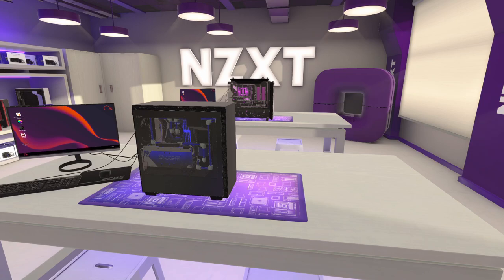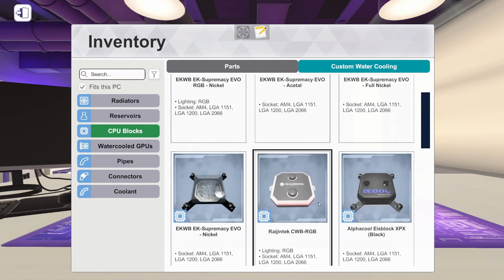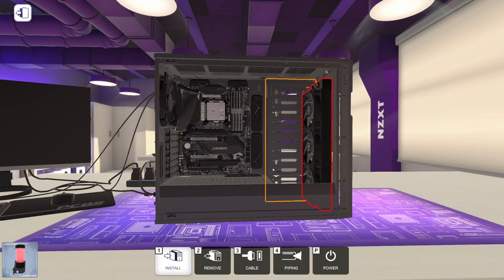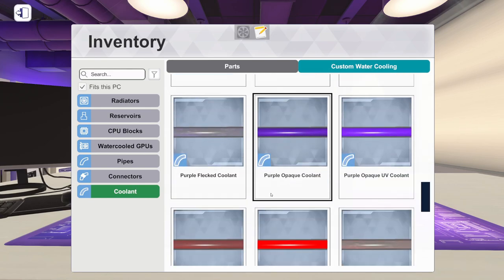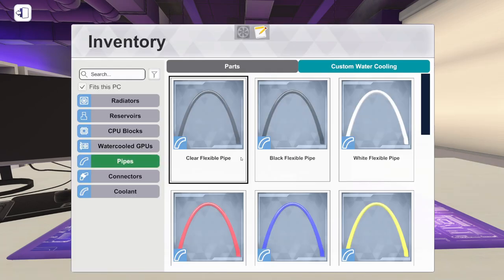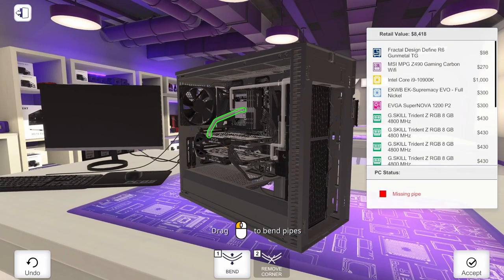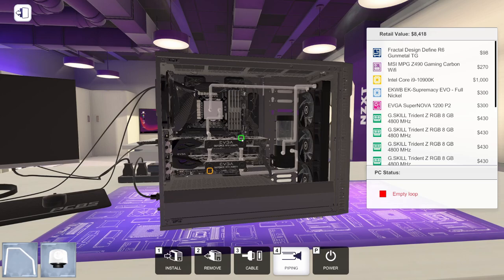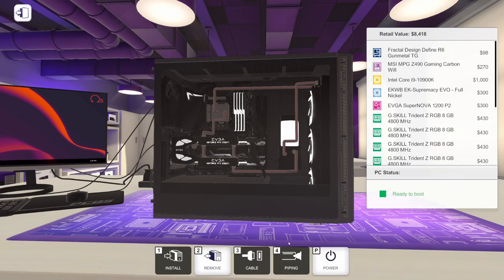Deep Dive Episode 3: Custom Water Cooling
BigJake901 joins us for another Deep Dive, taking fans through the hotly requested feature of water cooling in PC Building Simulator. Would you like to know more about a feature in game?